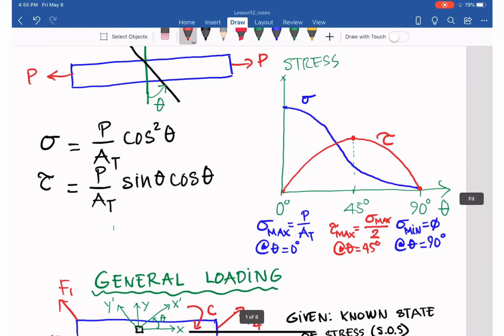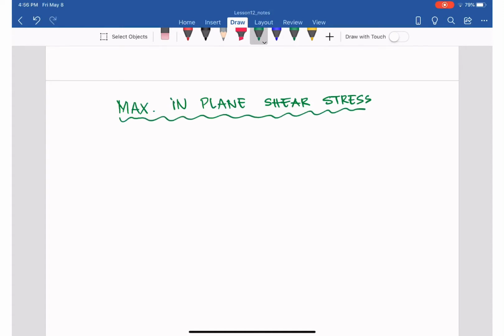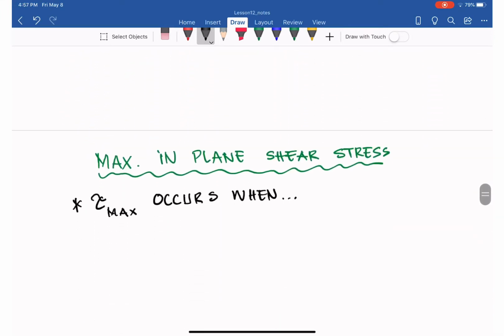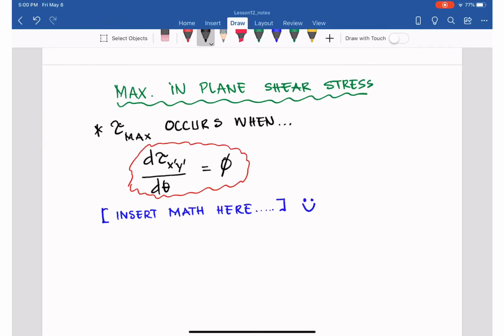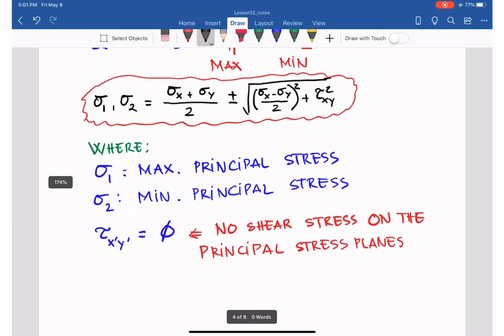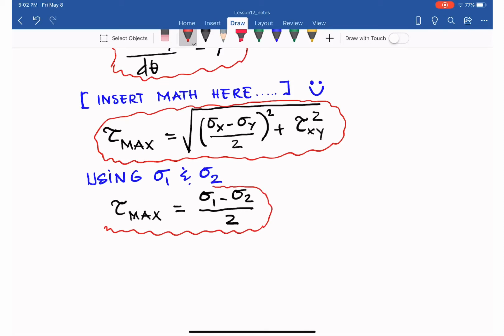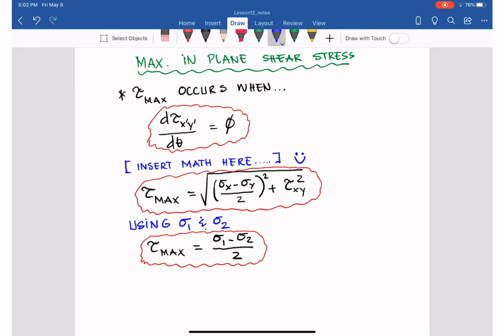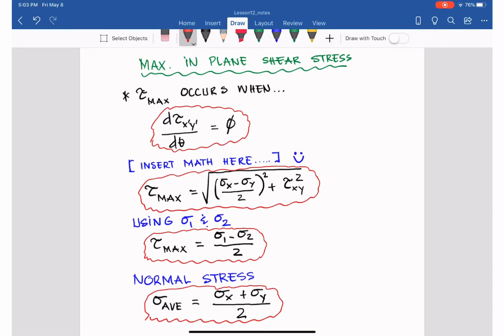Stress Transformation- Part 6